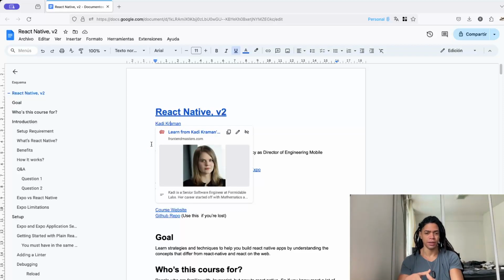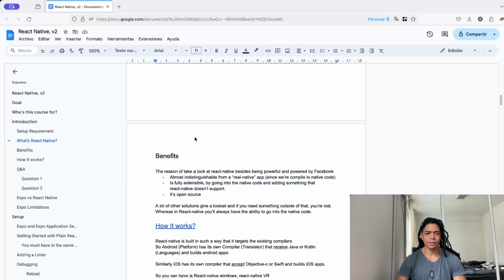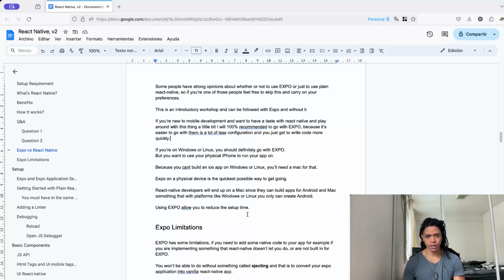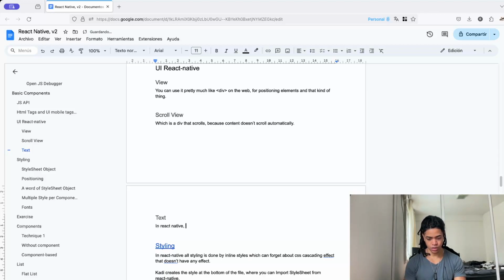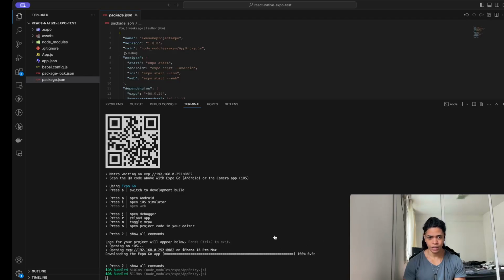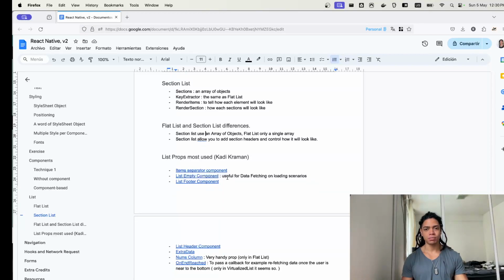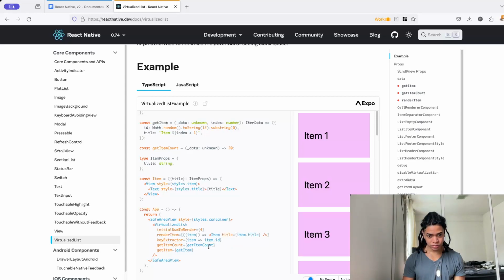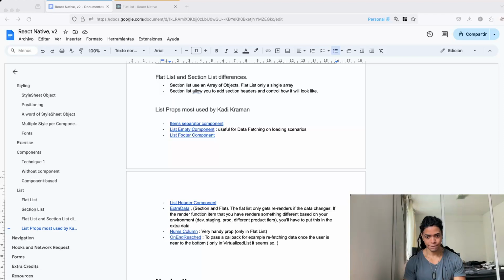React Native - Core Concepts Recap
Recap and talk about core concepts of react-native.
- How do we get here
- Mechanisms
- Value proposition
- What's Expo?
- Basic Setup
- Basic UI components

- Instructor Kadi Kraman